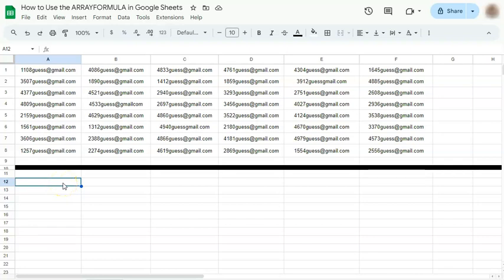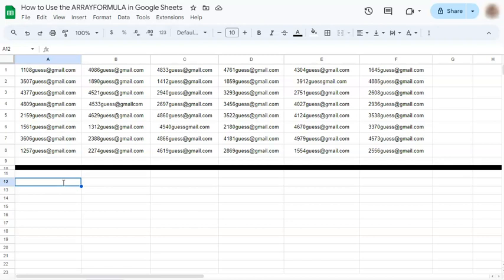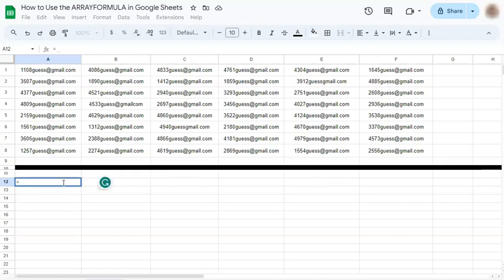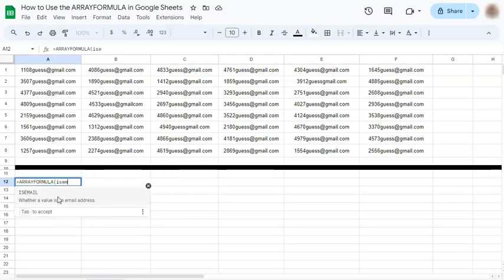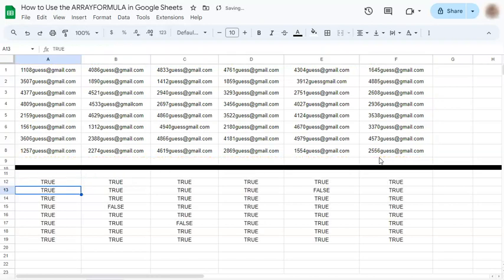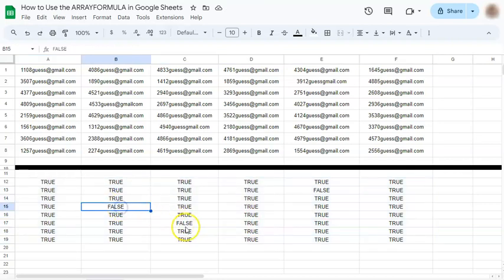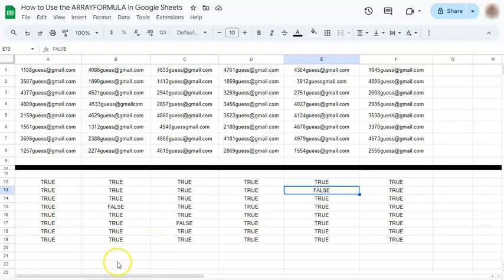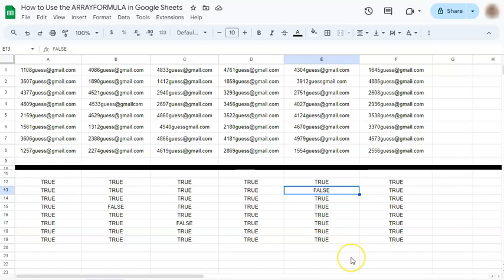How to Use the ARRAYFORMULA in Google Sheets (Formula Spread)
In this tutorial, discover how to use the ARRAYFORMULA in Google Sheets!

Whether you're a spreadsheet novice or an experienced user, discover how to supercharge your data processing capabilities. Learn step-by-step how to leverage ARRAYFORMULA to apply formulas across entire columns or ranges, saving you time and effort. Unlock the potential for dynamic calculations and seamless automation, revolutionizing your spreadsheet workflows.